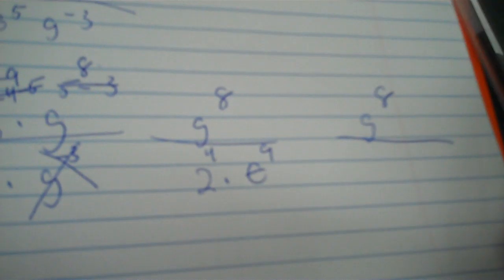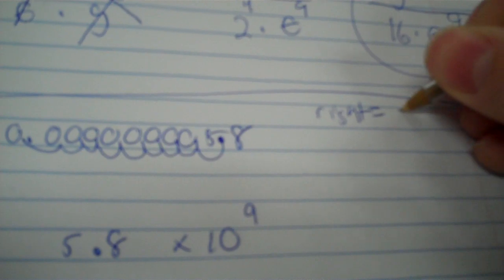2 EA modified week 2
2 EA modified week 2